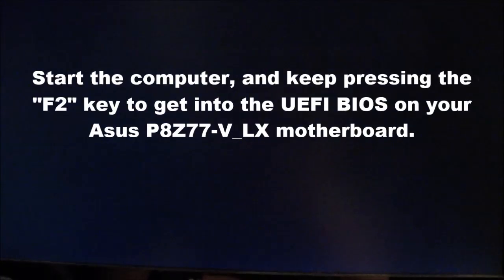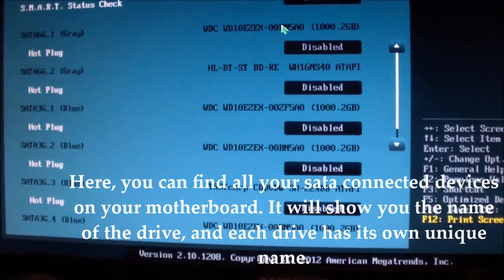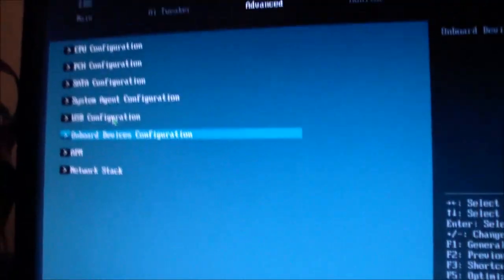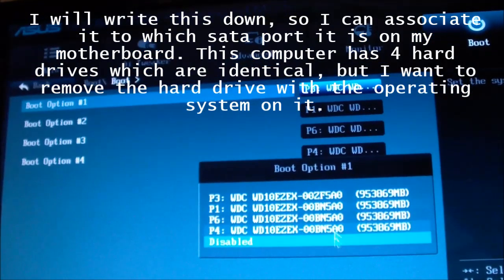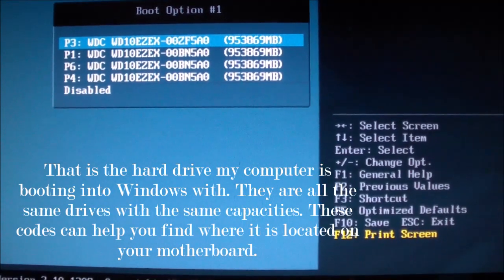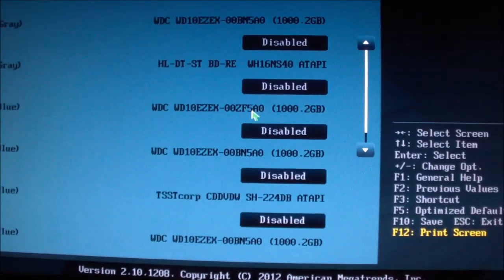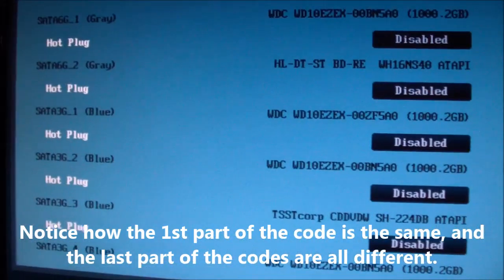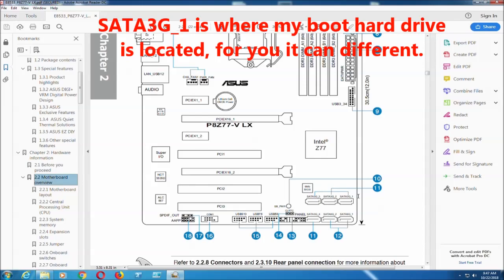Asus P8Z77 V LX: How to Find the Boot Hard Drive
This is for people who have many identical hard drives on their computers, for me I always populate every sata port with hard drives to get the maximum capacity out of it. If the hard drive make and the size of the hard drive were all different, you wouldn't have to do this. You could physically open your computer, and find the boot hard drive by simply knowing the hard drive brand or capacity of the hard drive. In my case, I can't do that, because all the hard drives are Western Digital Blue 1 TB hdds. You can use this method on basically any computer to find the boot drive.
You want to be able to remove the boot drive, because the drive might be bad, or the operating system is corrupt due to a failing hard drive. More than likely hard drives with operating systems do fail from time to time, because that is the most used hard drive. Windows is constantly updating to your boot drive, and it is constantly spinning. This wears it out over time, and it happens a lot with mechanical hard drives. For SSDs, it might not be common if you just use your hard drive to boot from with your Operating System. SSDs can be read over and over again, and they will never wear out. The only times they do get worn out is if you constantly write and erase data from them.

Procedure
1. Press F2 repeatedly to get into the bios.
2. Go to Advanced.
3. Go to Boot.
4. Go to Boot Option Priorities.
5. Select Boot Option 2 (This is where the hard drive boot option is at) or Select Hard Drive BBS Priorities.
6.  Look for the first boot device. Write down the hard drive name.
7. Go back to advanced and sata.
8. Look for the hard drive you wrote down and match it to the sata drive port.
9. Write down the sata drive port.
10. Exit the bios by pressing the "ESC" key. Don't save anything.
12. Open the motherboard manual on your computer, and click on Motherboard Overviews located on the left of the screen.
13. Magnify the image to get a better view of the motherboard diagram, and locate the port you wrote down earlier on your motherboard diagram.